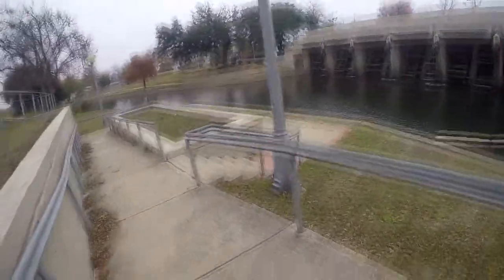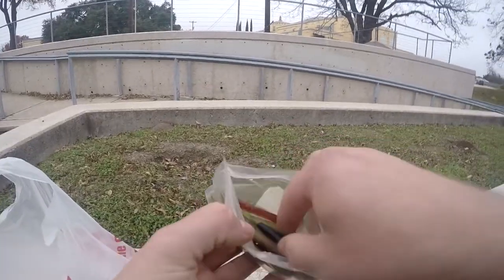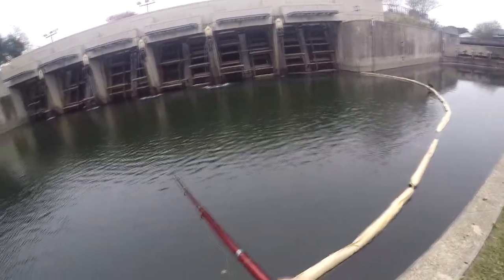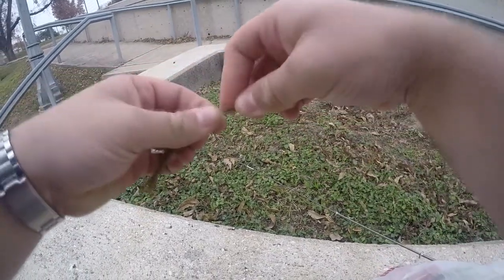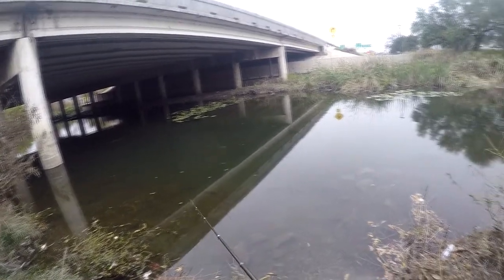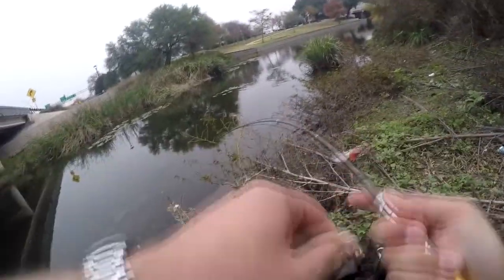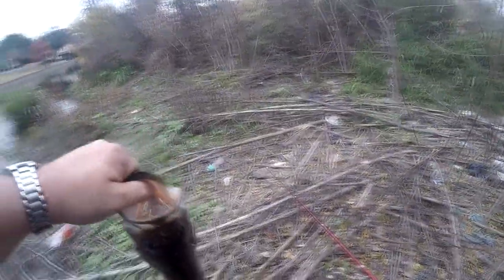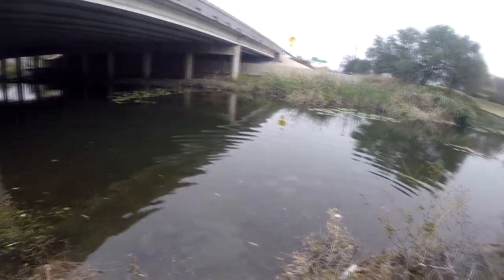Using UGLY Homemade Soft Plastics to Catch Bass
I used Plaster of Paris to make some molds, and melted down old plastics. There's tons of videos on YouTube to teach you how to do that.

Red Rod
Red Reel
Pen Rod combo